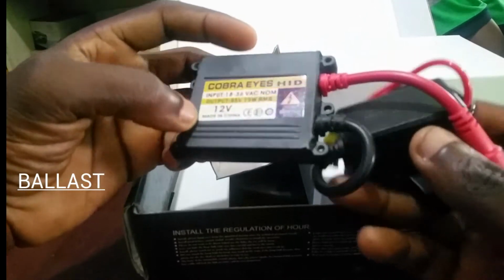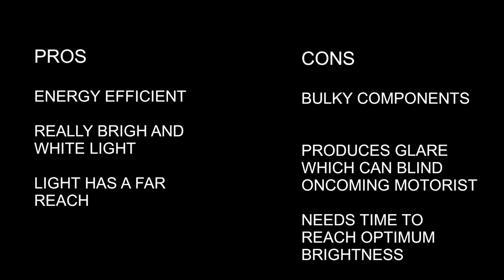A Quick one about Headlights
We delve into car Headlights ,specifically the bulbs , and give you the choices you have when considering a new automotive light source

Background Music
Artist-Cosimo Fogg
Song -Jazzaddicts

Thanks to Ricky Anim for help in this video